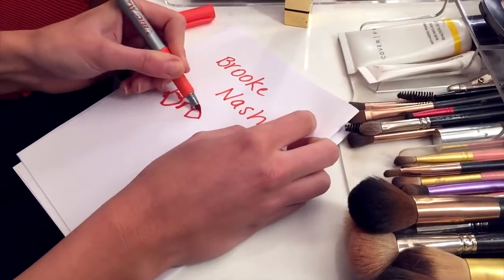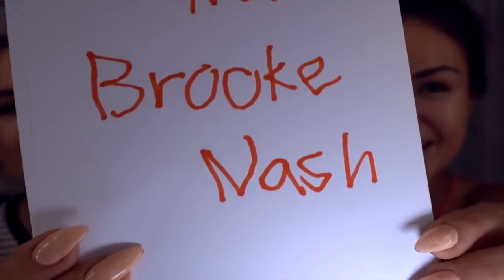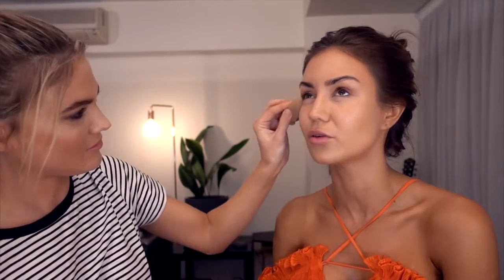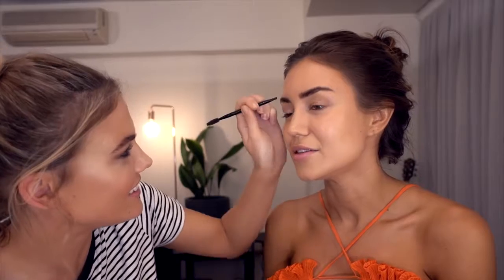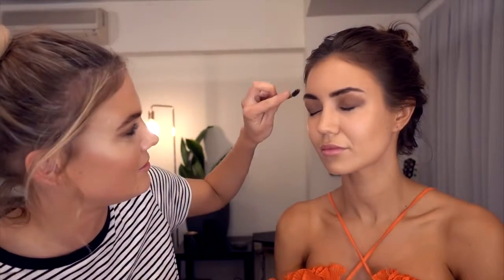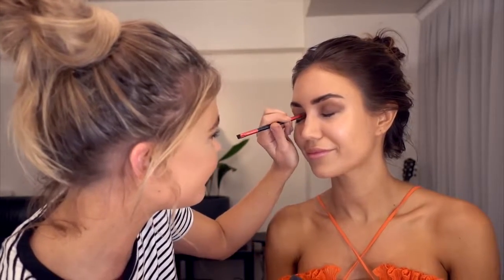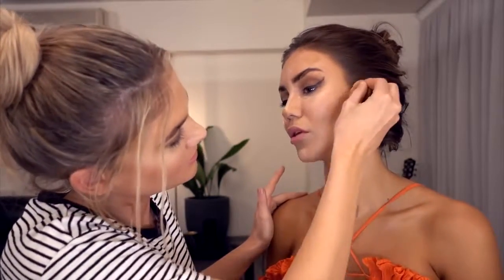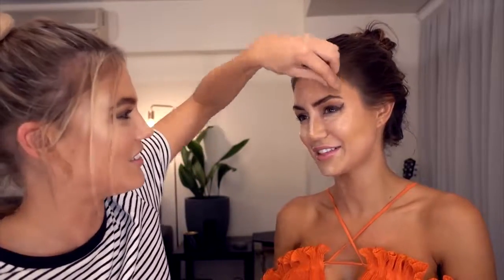WRONG HAND MAKE UP CHALLENGE - BROOKE DOES PIA WITH HER LEFT HAND - Best New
So we had just finished a full day shooting and were clearly quite delirious after not eating enough, so we decided to do each others make up... with our 'wrong' hand... In this case, Brooke is right handed, so she did my make up with her left hand. This is how it went down. I hope you enjoy it!!! :)

CONTACT & MAILBAG

Mailing address:

Surry Hills
New South Wales
2010
AUSTRALIA